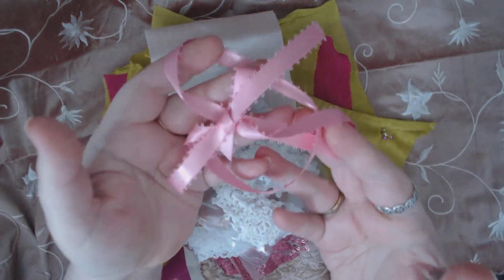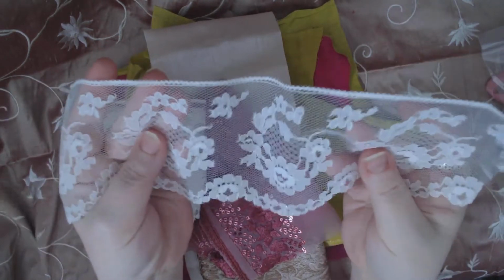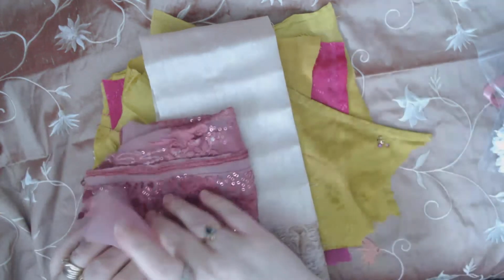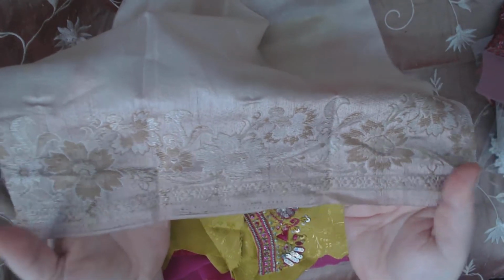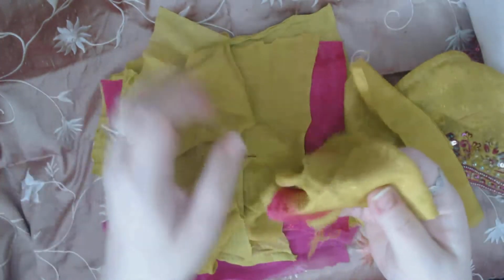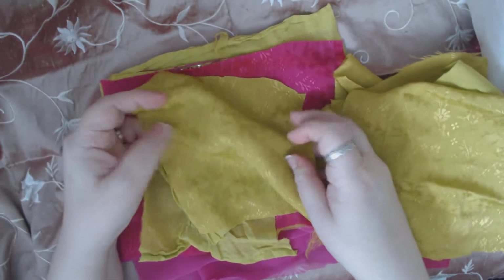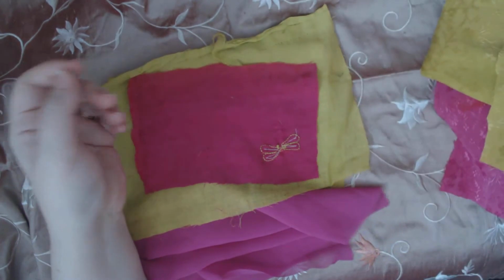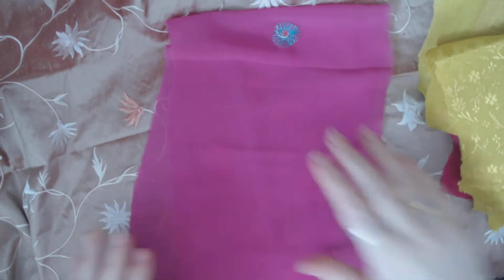My Little "Oopsy" From Nola!!